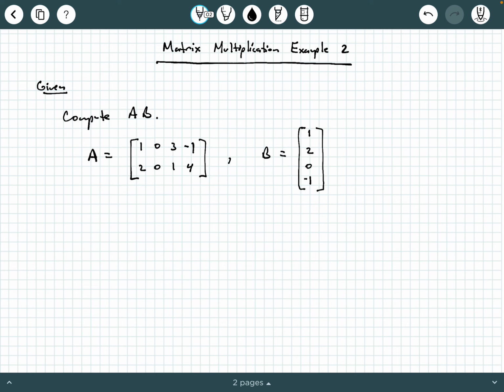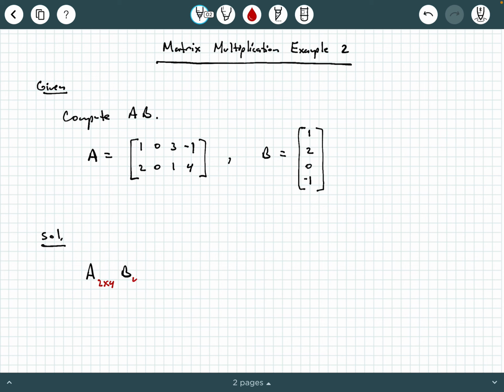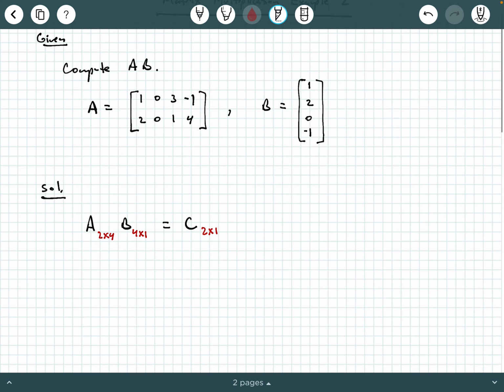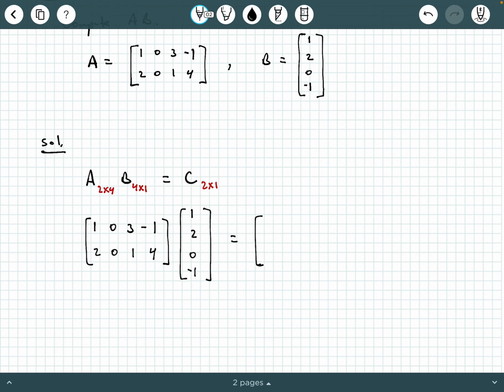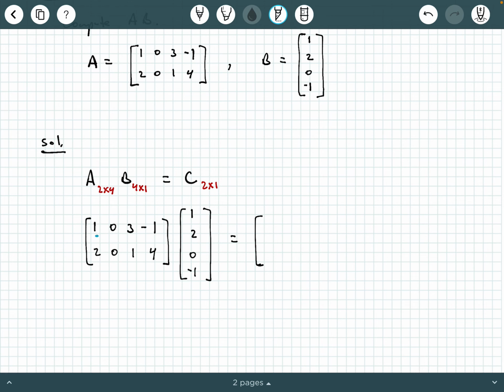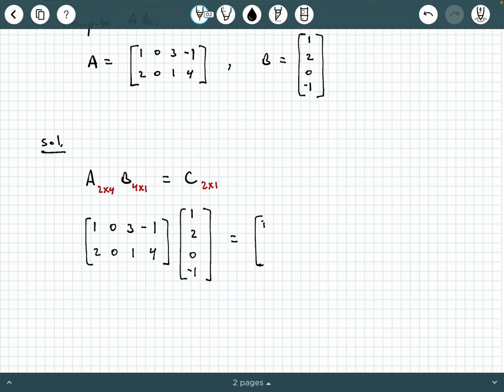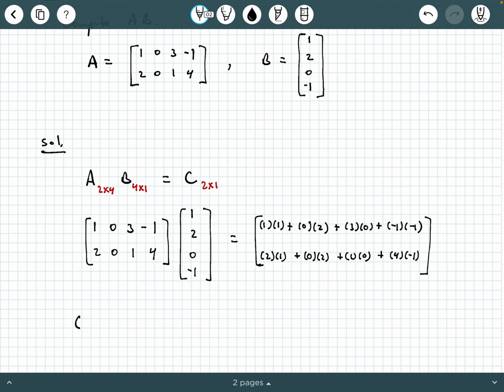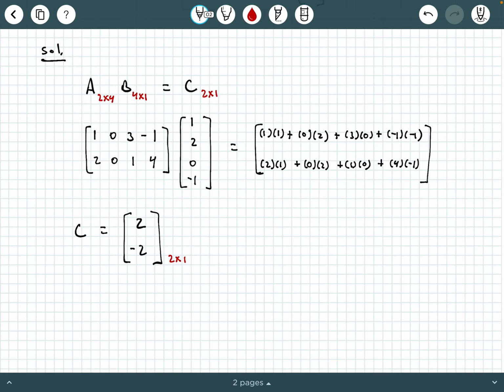Linear Algebra - Video 33: Matrix Multiplication Example 2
In this video, we explore another example of matrix multiplication.